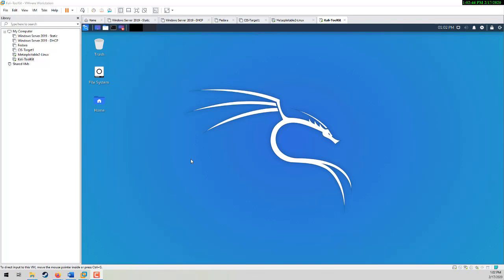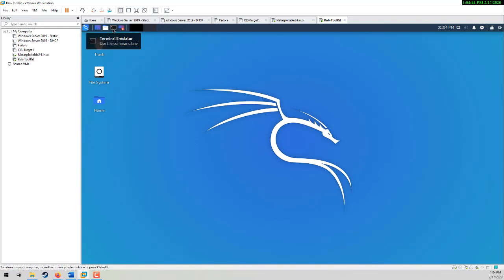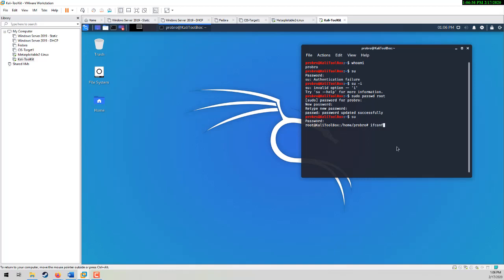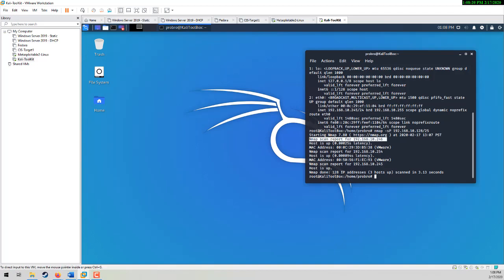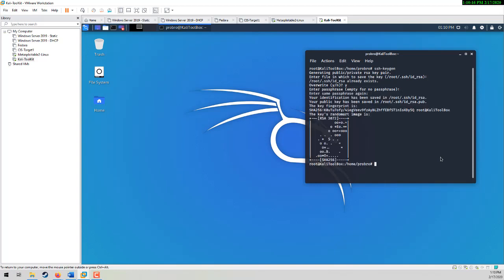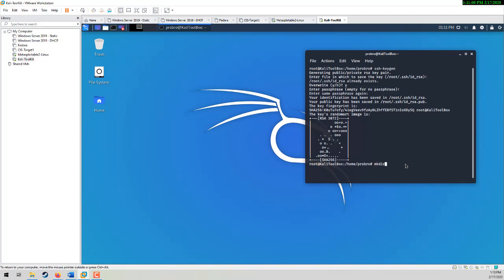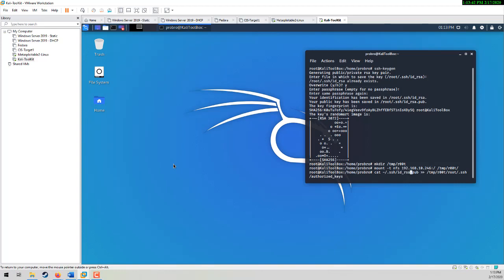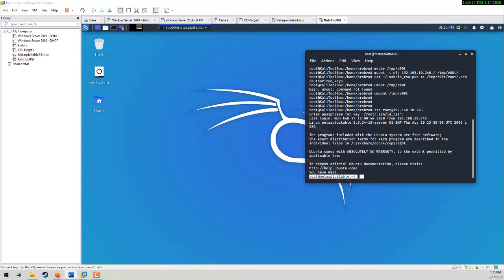CIS 4710 HW4 Walkthrough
NFS Mount to SSH login